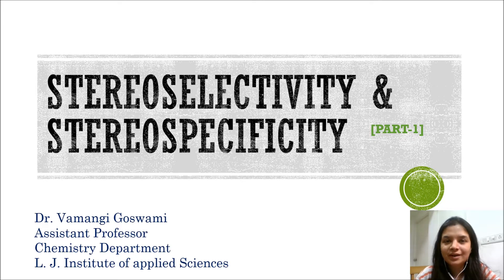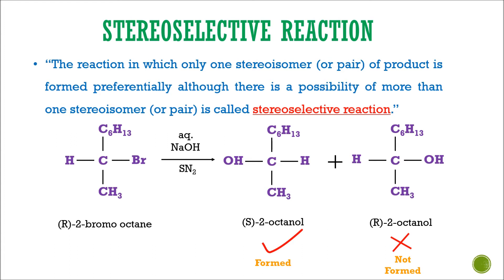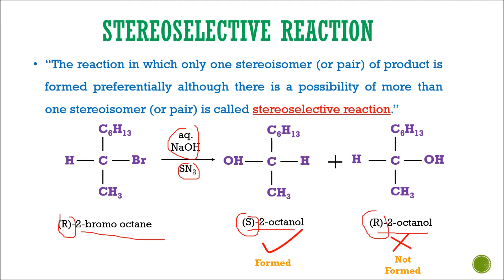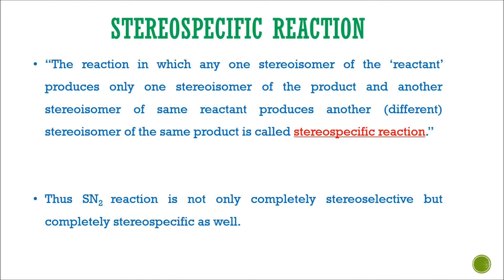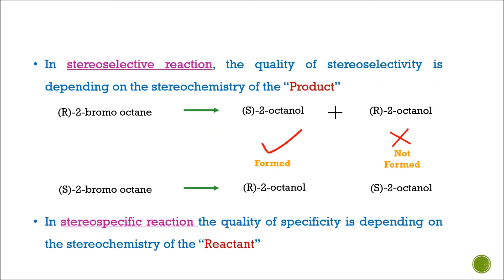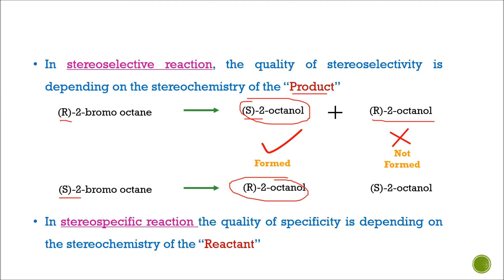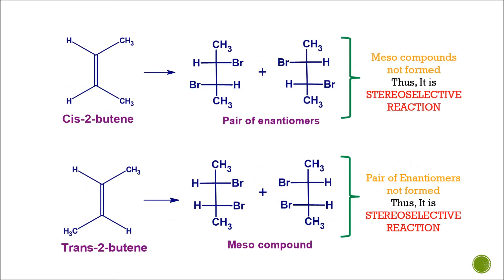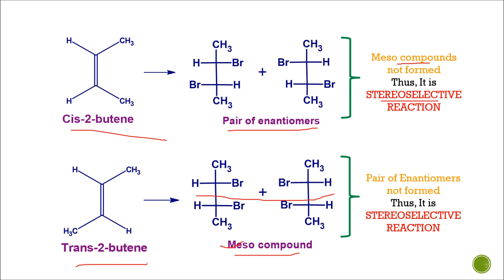STEREOSELECTIVITY AND STEREOSPECIFICITY : (PART-1)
INTRODUCTION TO STEREOSELECTIVE AND STEREOSPECIFIC REACTIONS
GUJARAT UNIVERSITY  B.Sc. CHEMISTRY (SEMESTER-5)
PAPER-301 UNIT- 1(b)